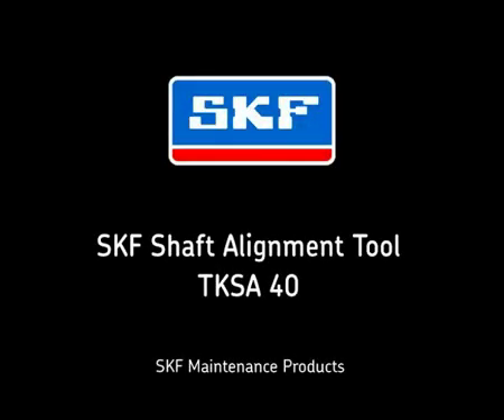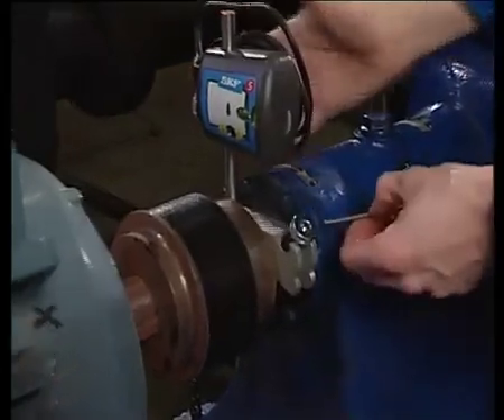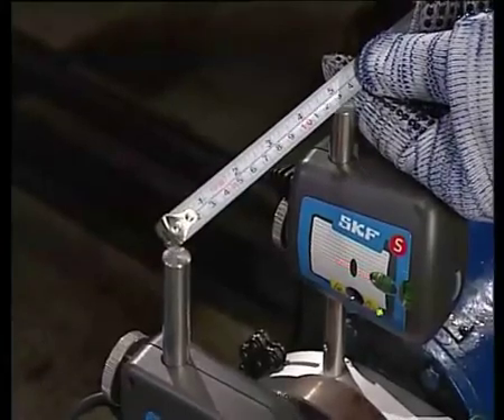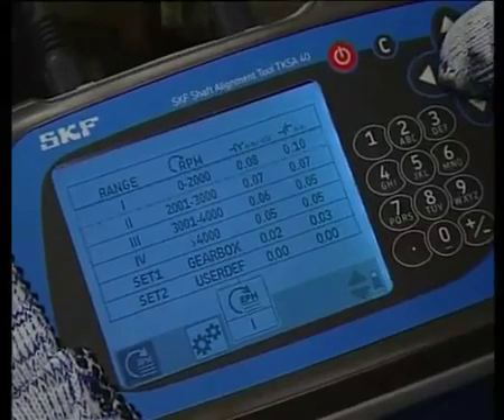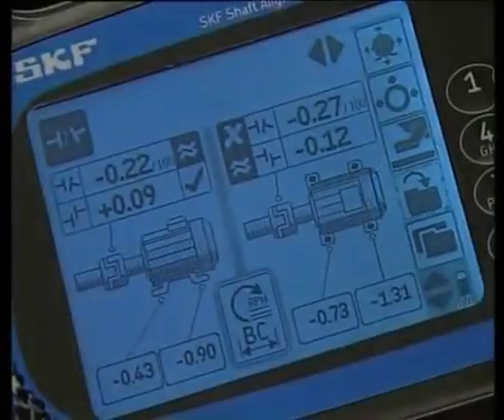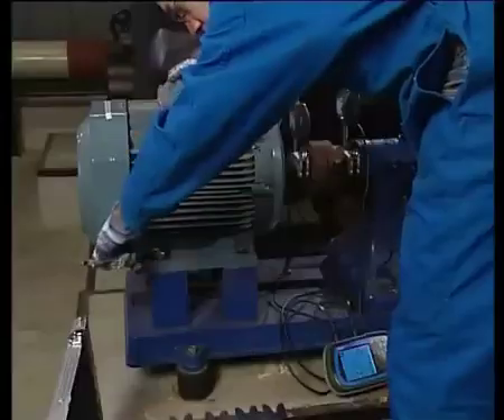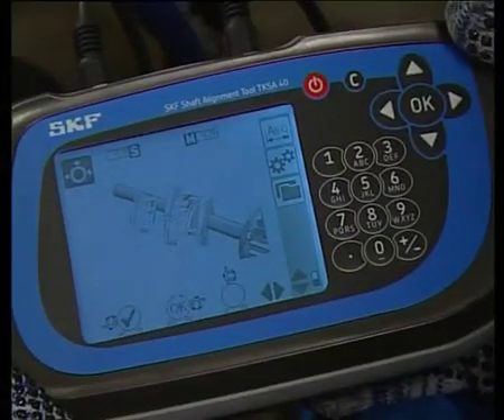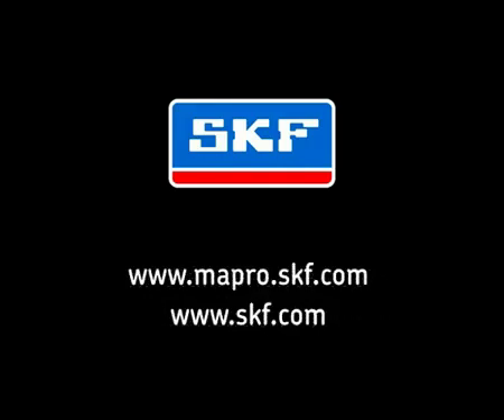Alineador de Ejes SKF TKSA 40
Alineador de ejes SKF. Demostración de productos en nuestras instalaciones.